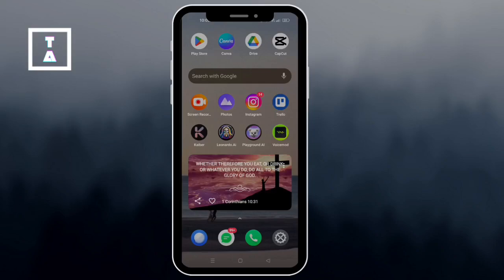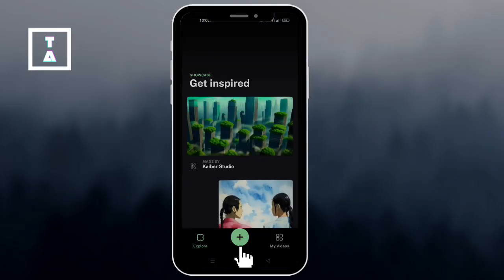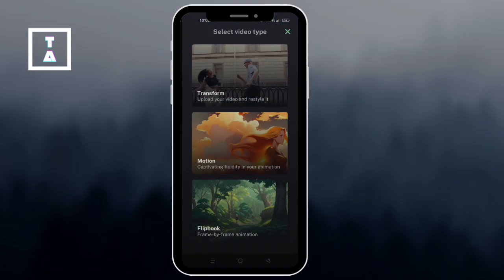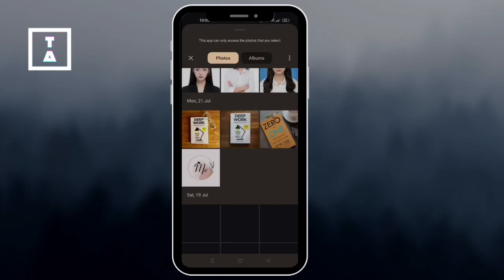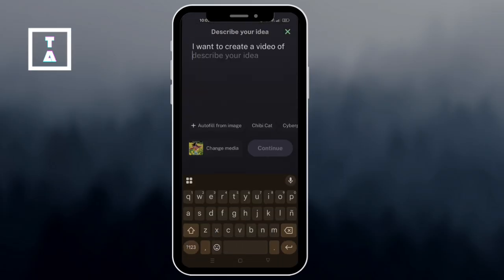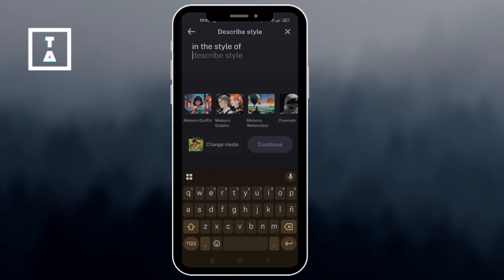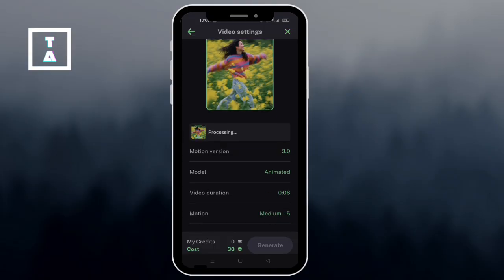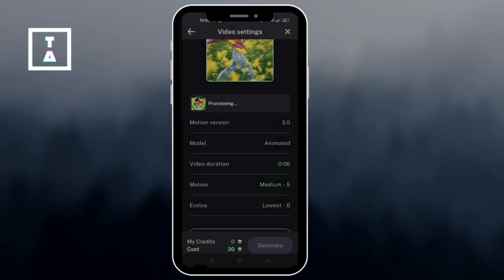How to Animate Still Images Using Kaiber AI in SECONDS!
Ready to bring your static photos to life? Discover how to animate still images using the incredible power of Kaiber AI! In this easy-to-follow tutorial, we'll walk you through every step of transforming your ordinary pictures into captivating, dynamic video clips. Whether you're an artist, content creator, or just curious about AI's creative potential, Kaiber AI makes photo animation accessible to everyone.

📸 What You'll Learn in This Kaiber AI Tutorial:
*   Introduction to Kaiber AI and its still image animation capabilities.
*   Step-by-step guide on how to upload your still images to Kaiber.
*   How to choose the right animation styles, prompts, and settings for stunning results.
*   Tips and tricks for enhancing your AI-generated animations and achieving desired effects.
*   Exporting your animated videos for sharing on social media, portfolios, and beyond.

Kaiber AI is revolutionizing how we create, turning simple photos into mesmerizing animated visuals with the power of artificial intelligence. Forget complex software – learn how to create stunning AI animations from your images with just a few clicks! This guide is perfect for anyone looking to add a unique, dynamic touch to their art, social media posts, digital storytelling, or just experiment with cutting-edge generative AI.

Don't miss out on mastering this incredible AI video generator!